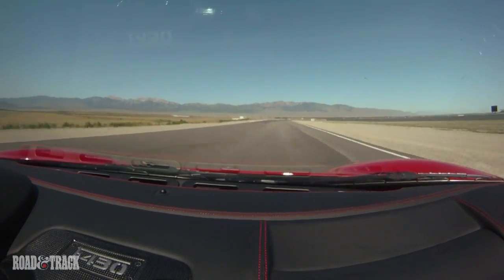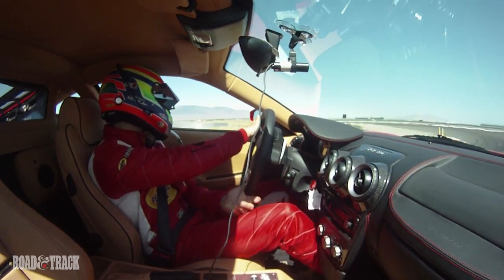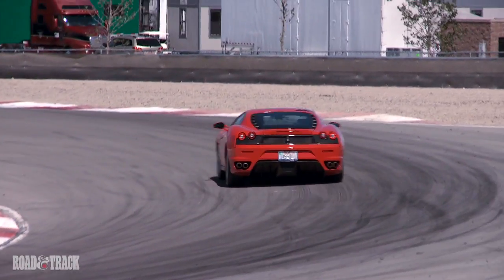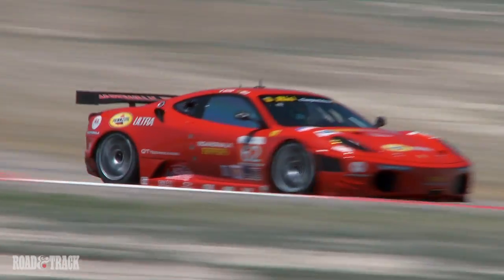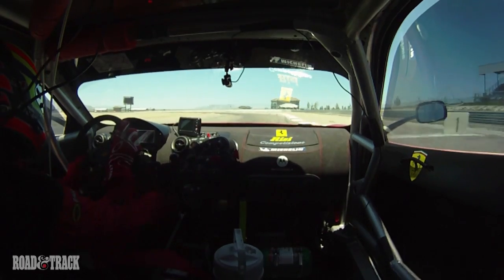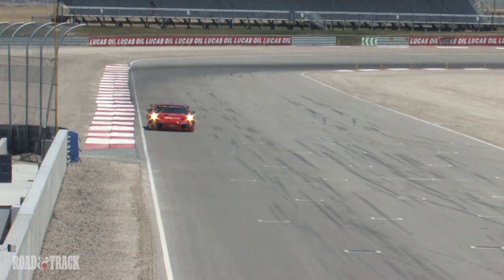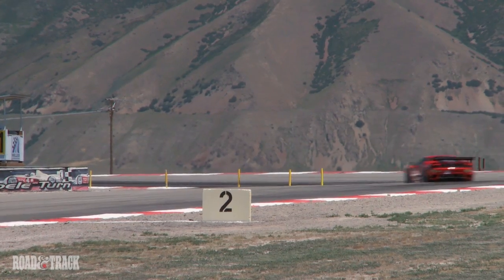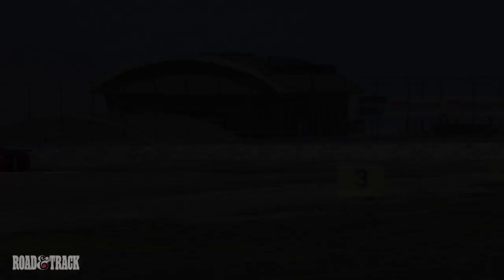Ferrari F430 vs F430 GTC - The Ultimate GT Showdown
Jaime Melo of Risi Competizione breaks down the difference between the F430 street car and the F430 GTC race car.